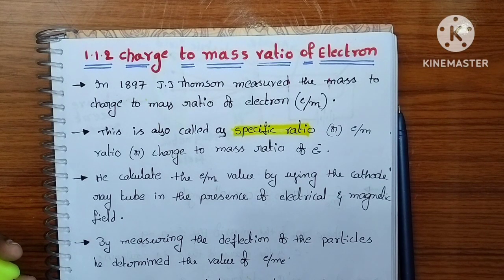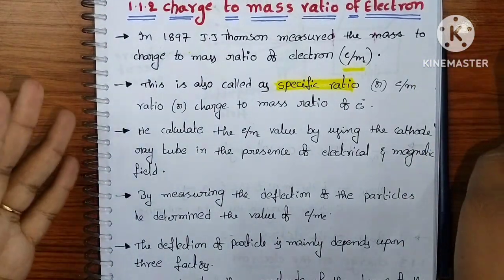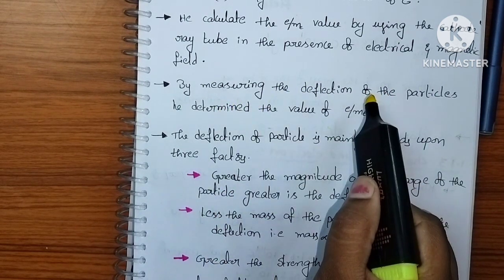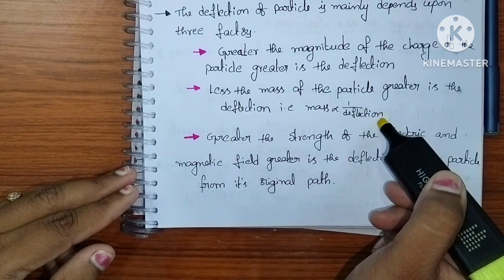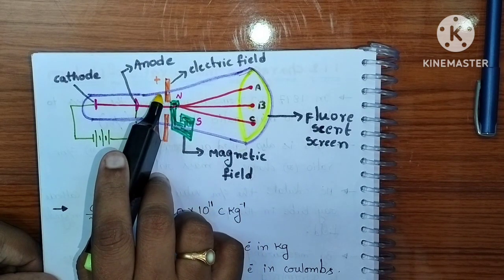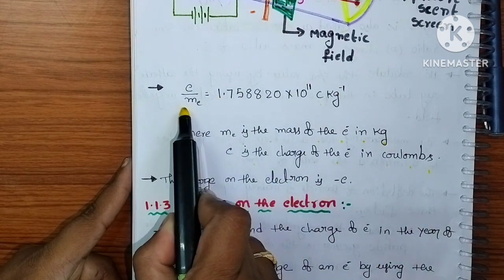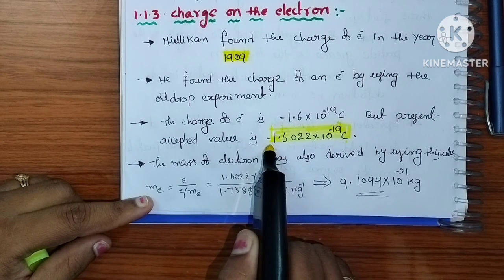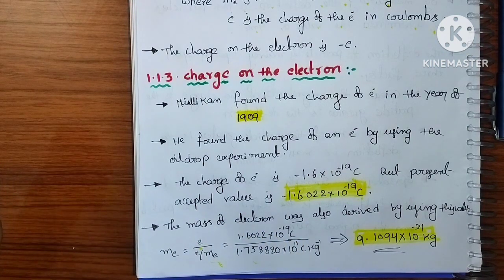ATOMIC STRUCTURE//charge to mass ratio of electron#// electron chapter1 juniorinter chemistry#//..